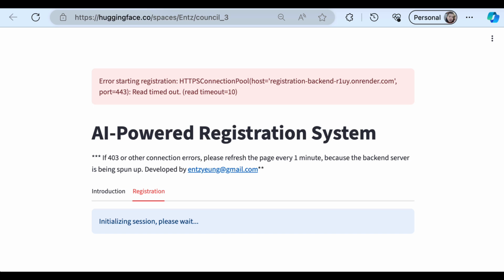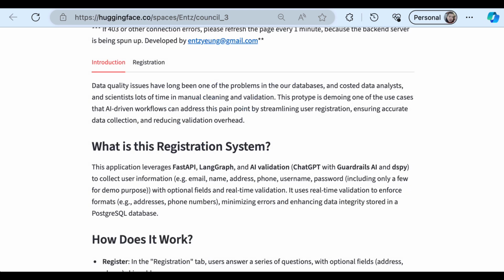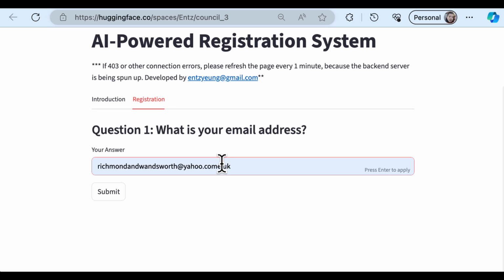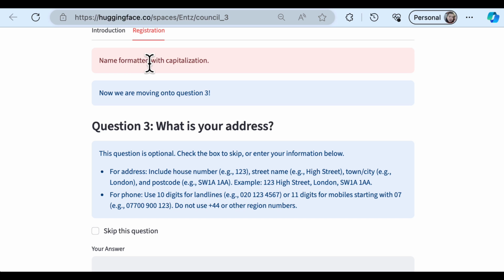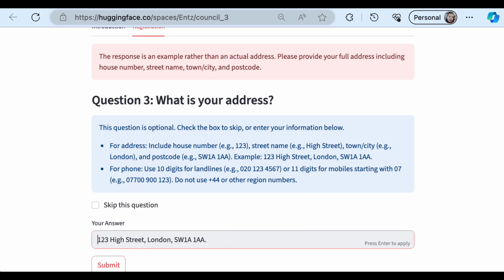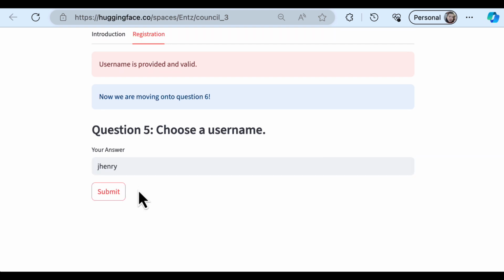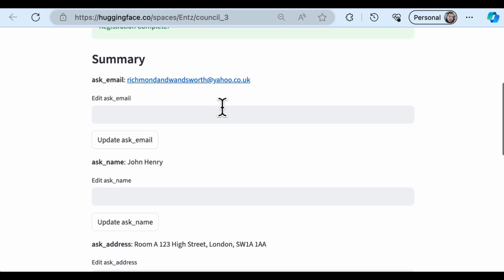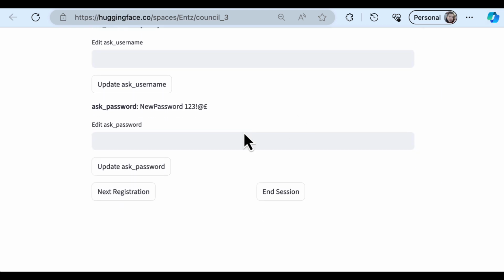An AI use case for the council - AI Powered Registraion App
Data quality issues have long been one of the problems in our databases, and costed data analysts, and scientists lots of time in manual cleaning and validation. This protype is demoing one of the use cases that AI-driven workflows can address this pain point by streamlining user registration, ensuring accurate data collection, and reducing validation overhead.

What is this Registration System?
This application leverages FastAPI, LangGraph, and AI validation (ChatGPT with Guardrails AI and dspy) to collect user information (e.g. email, name, address, phone, username, password (including only a few for demo purpose)) with optional fields and real-time validation. It uses real-time validation to enforce formats (e.g., addresses, phone numbers), minimizing errors and enhancing data integrity stored in a PostgreSQL database.

1. Register: In the "Registration" tab, users answer a series of questions, with optional fields (address, phone) skippable.
2. Validation: 2 layers, first AI validates inputs (e.g. address formats, phone numbers, will ask for clarification if ambiguous); 2nd traditional validation (e.g. by regex, make sure data comes from AI validation matches the minimal requirements.
3. Data Storage: Responses are saved securely in a database for review and editing (currently in a PostgreSQL db in another server.).